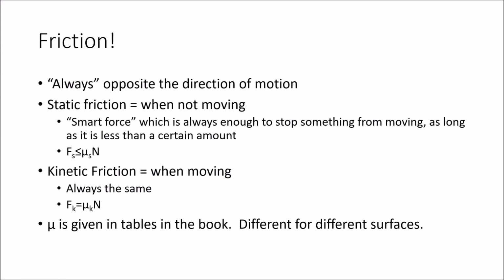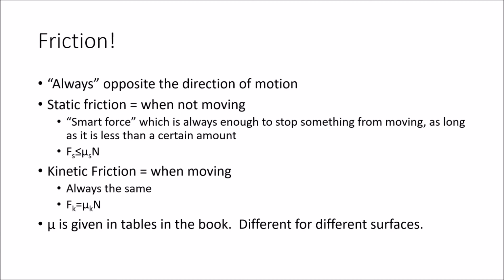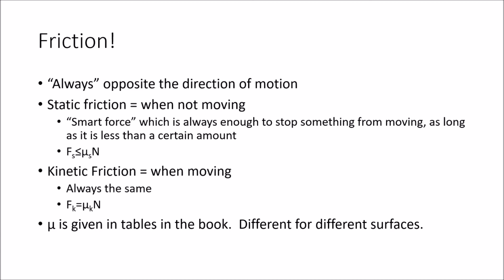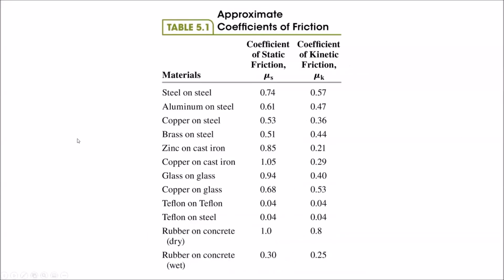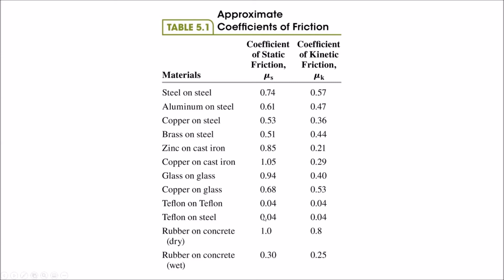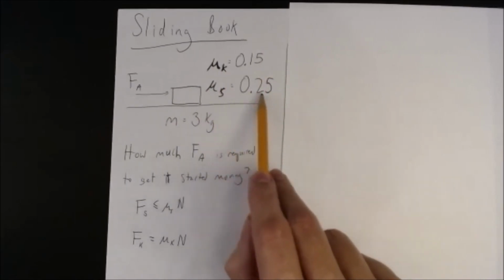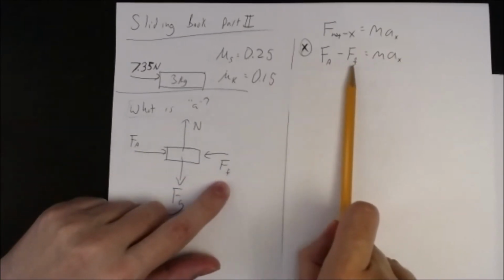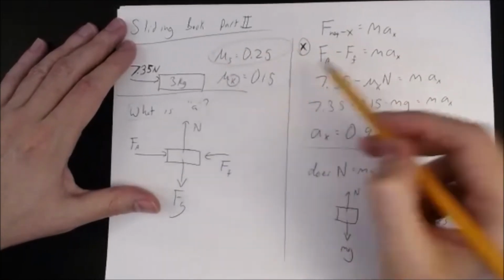Chapter 05: Friction